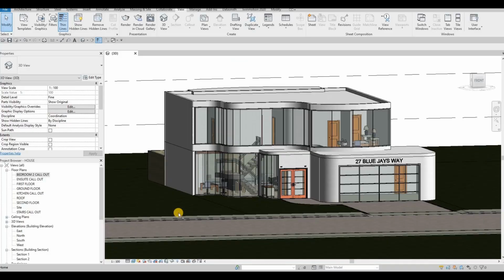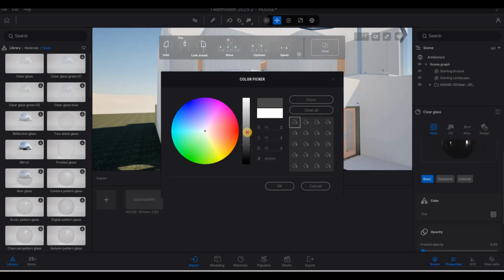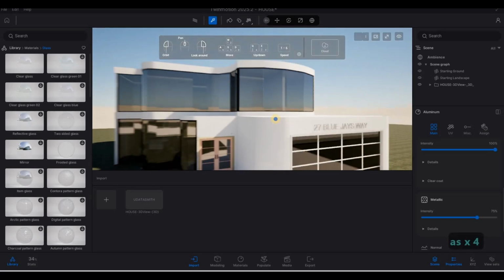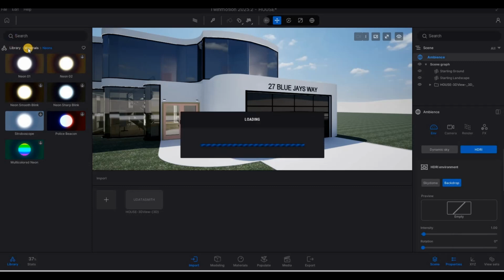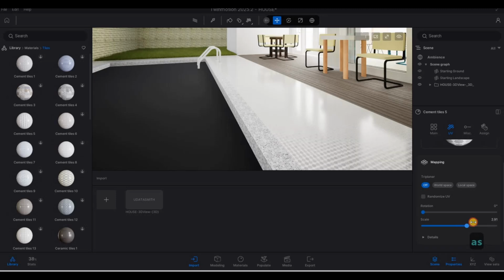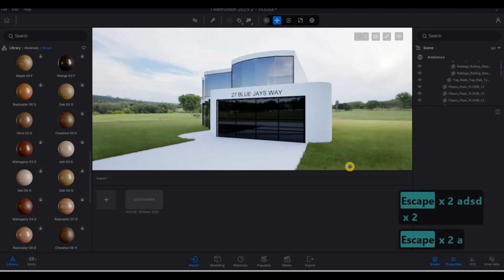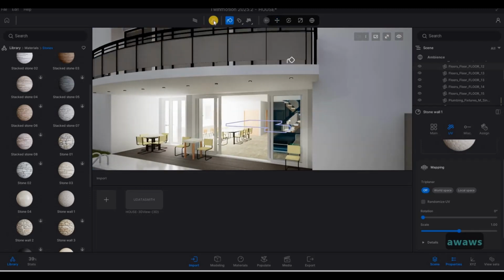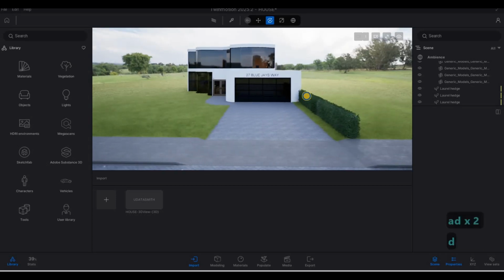Sumit S House | Part 16 | Complete Step By Step Project | Revit and Twinmotion Tutorial